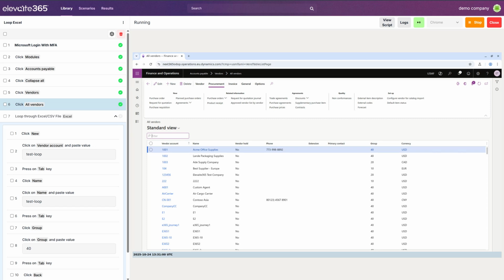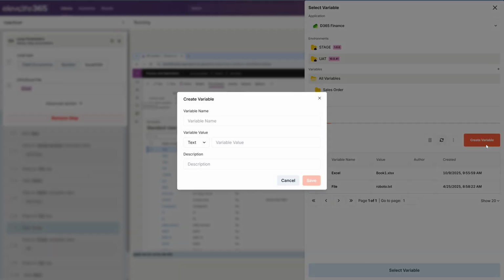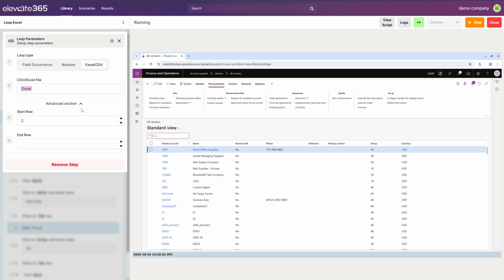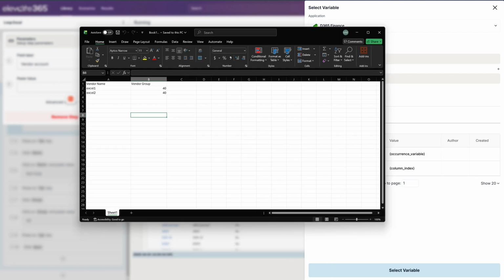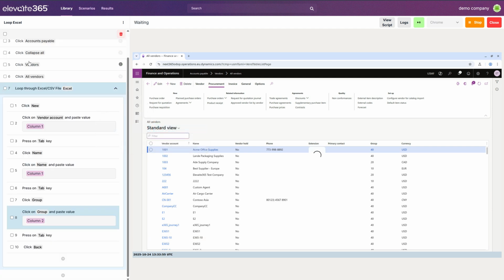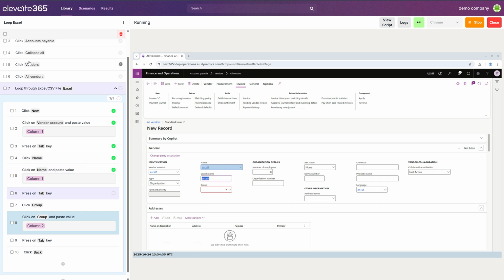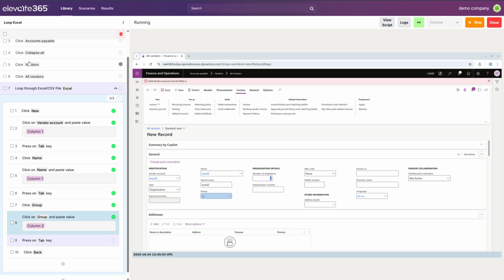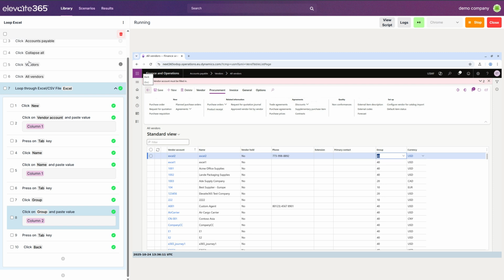elevaite365 Test Automation Feature Demo: Loops - Dynamically Looping Over an Excel/CSV File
elevaite365 Test Automation Feature Demo: Loops - Dynamically Looping Over an Excel/CSV File For Data Driven Testing